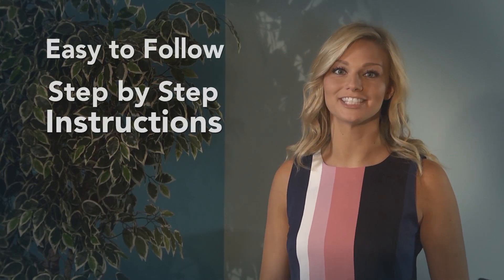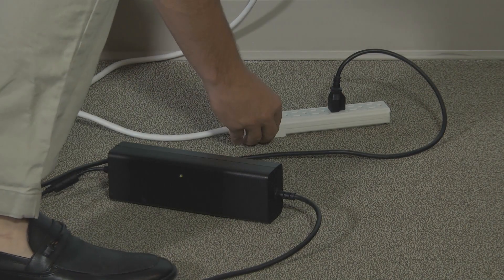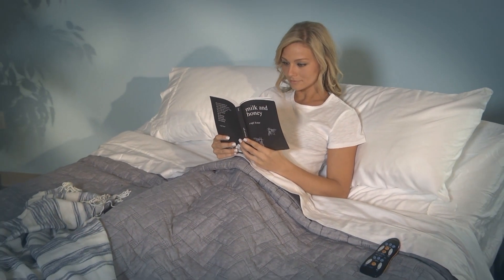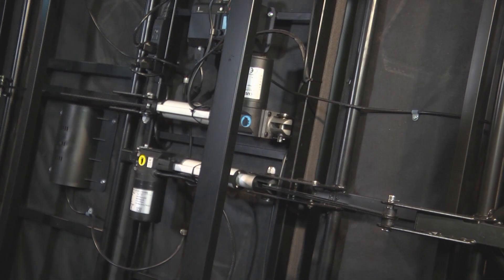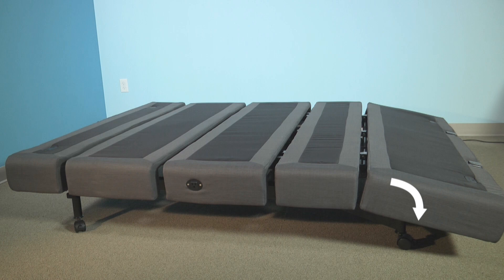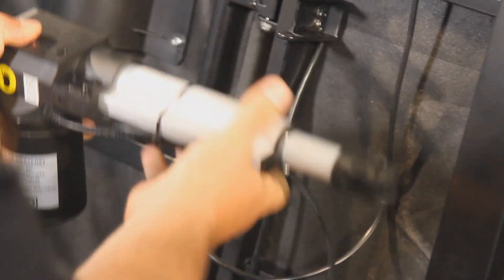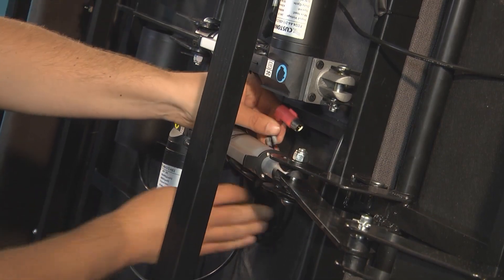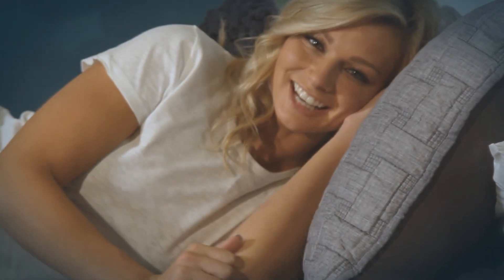How To Replace The Actuator: Rize Adjustable Beds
This video is for technicians to learn how to replace the actuator on a Rize adjustable base. This method will only work on certain adjustable bases.